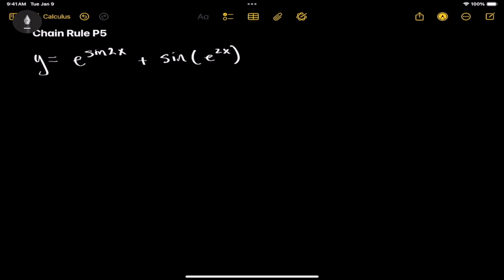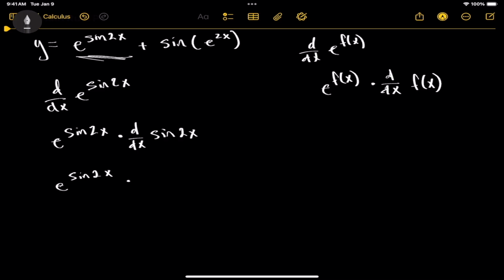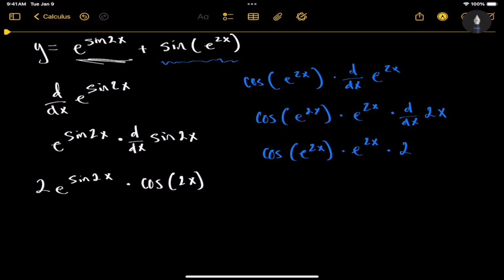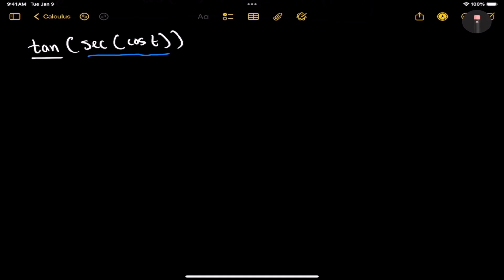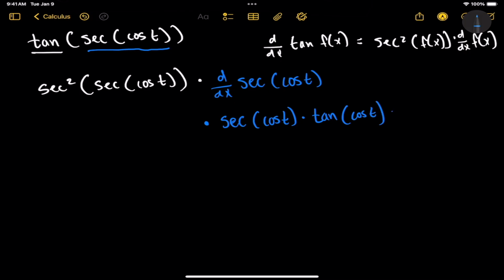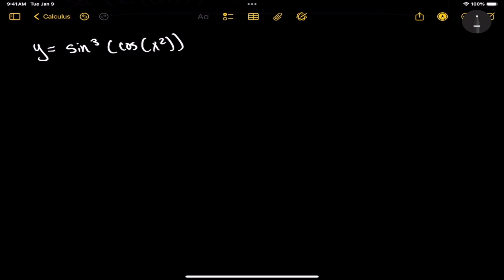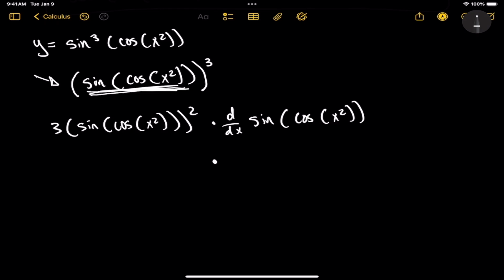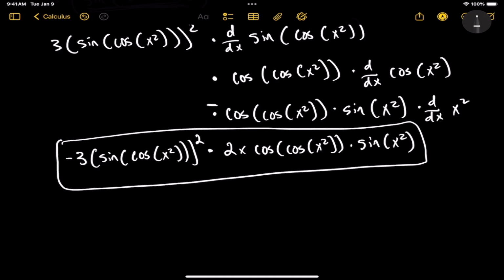Derivative: Chain Rule Part 5